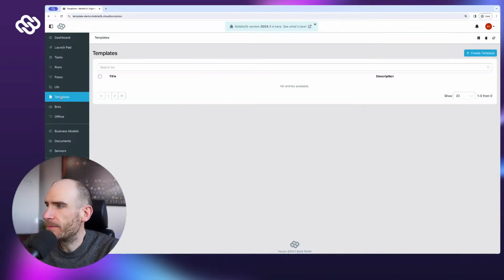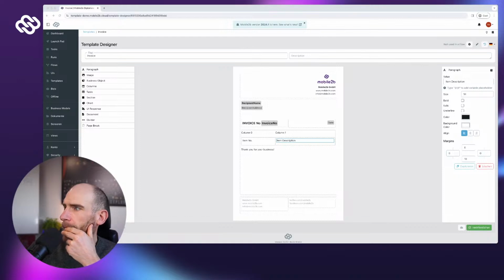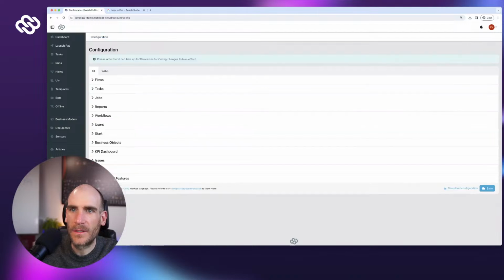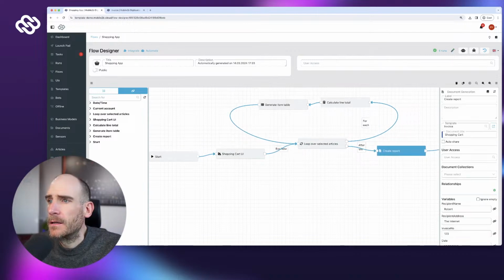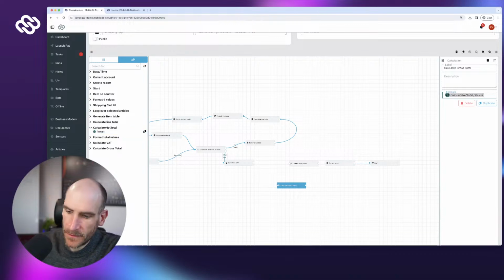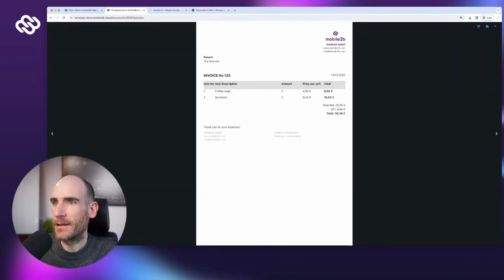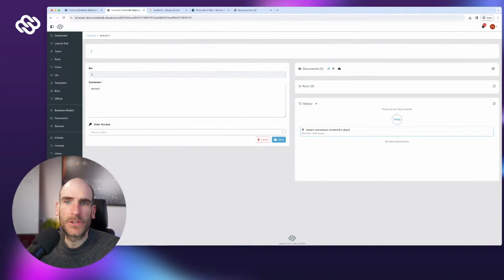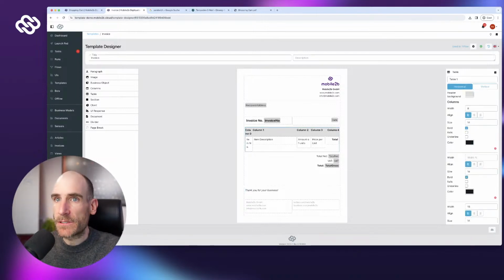Building a Shopping and Invoicing App with No-Code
🚀 Live No-Code session with Robert | Mobile2b Digital Transformation

In this exciting li ve event, join Robert as he dives deep into the world of technology, showcasing the incredible power of no-code solutions.

What to Expect:

🌟 Explore the World of No-Code: Discover the endless possibilities of creating and innovating without writing a single line of code.

🧠 Learn Problem-Solving Techniques: Watch as Robert tackles complex challenges using no-code solutions, offering insights into efficient digital problem-solving.

🌐 Join Our Innovator Community: Be part of a group that's pushing the boundaries of no-code innovation, sharing ideas, and driving digital transformation.

💬 Interactive Session: Have the chance to ask Robert anything during our live chat – your direct line to expert advice and insights.

Whether you're deeply involved in technology or just starting, this live session will open your eyes to the transformative power of no-code development.